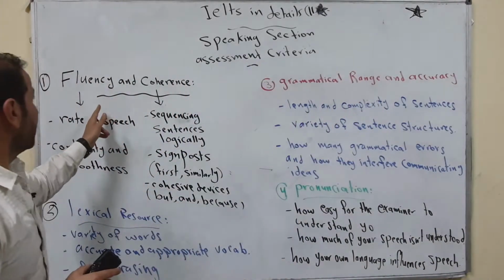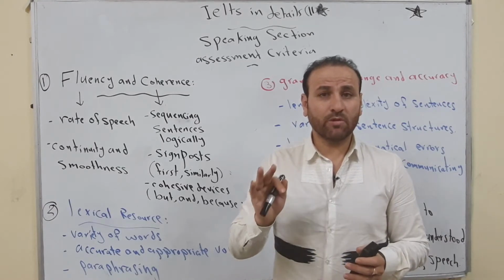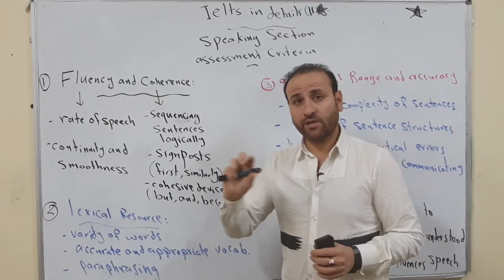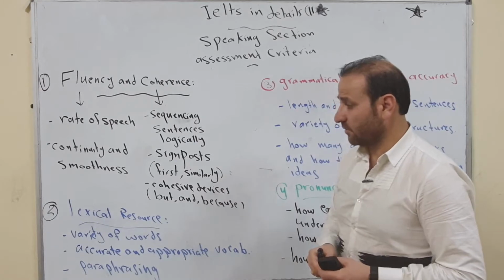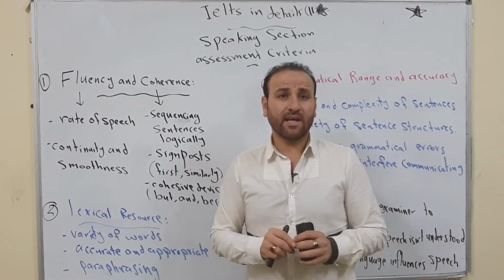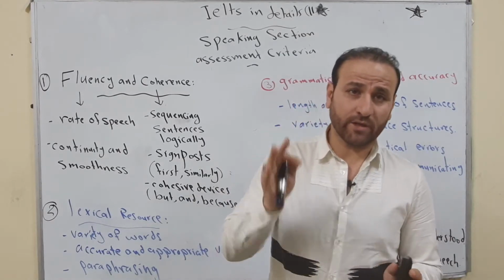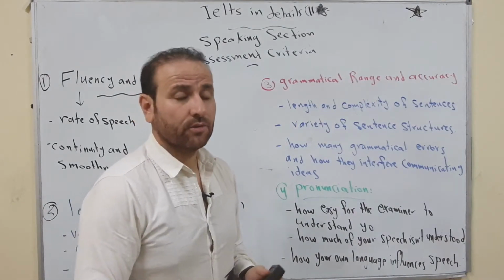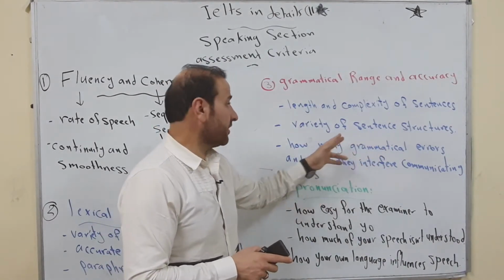Ielts in details lesson 11 speaking section assessment criteria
assessment criteria in Ielts speaking section grammar , lexical , accuracy , fluency, pronunciation